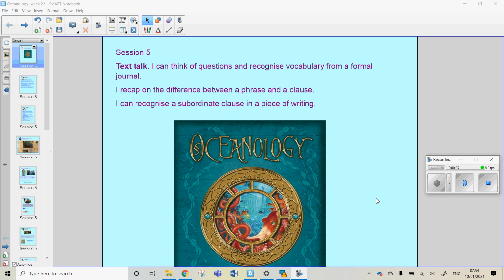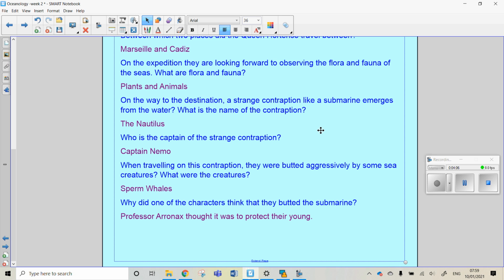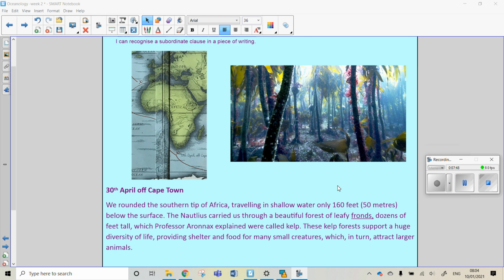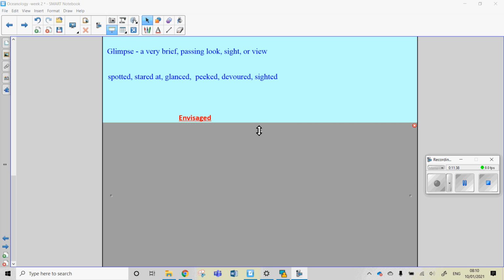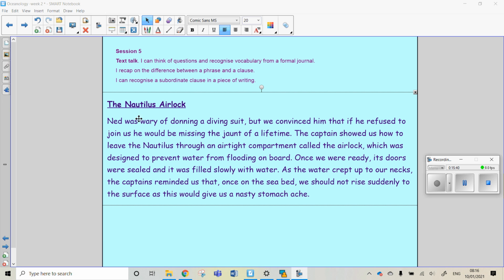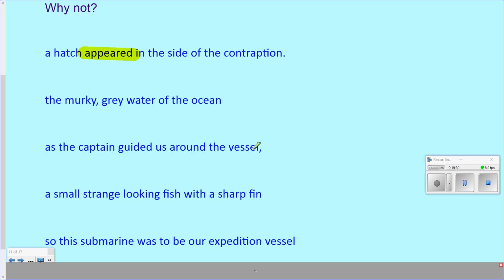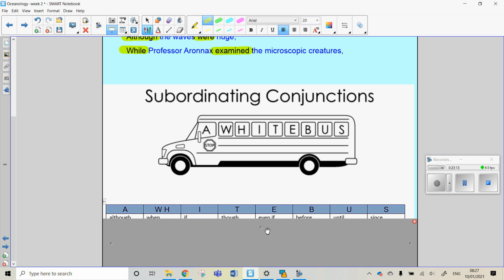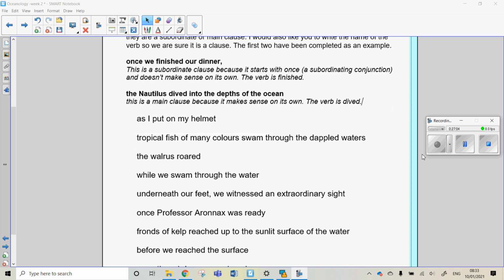11th January Year 5&6 English - session 5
Text talk - Oceanology
Recap on difference between phrase and clause
Id  subordinating clauses